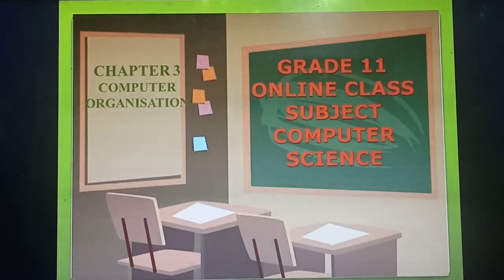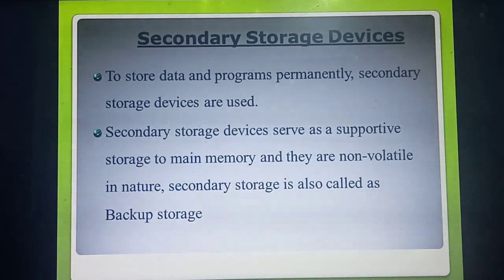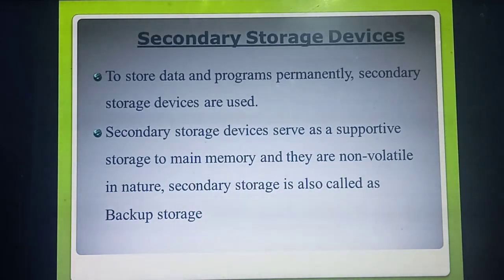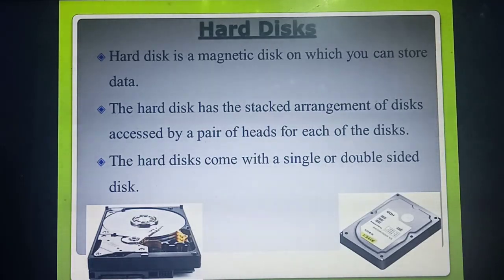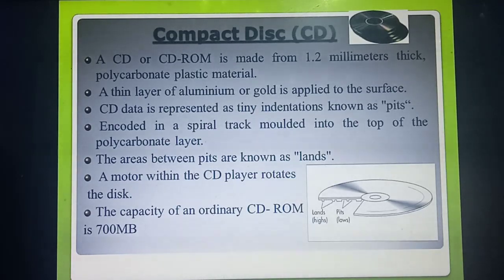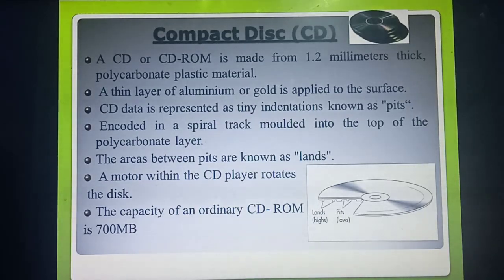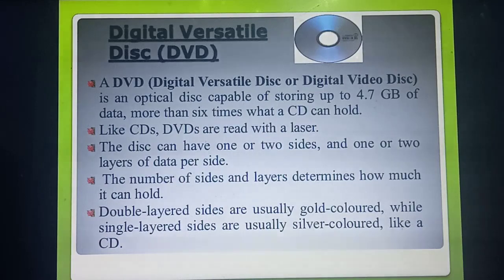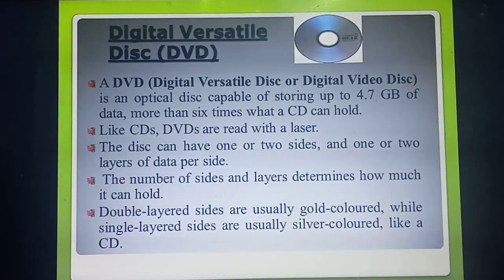Grade XI Computer Science || Secondary Storage Devices || Online Class, Bethlahem Matric School